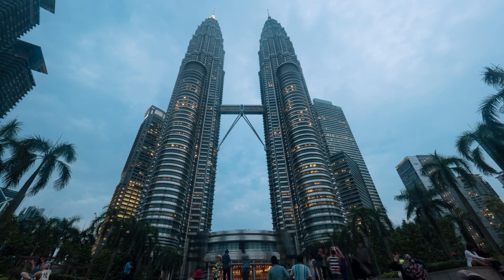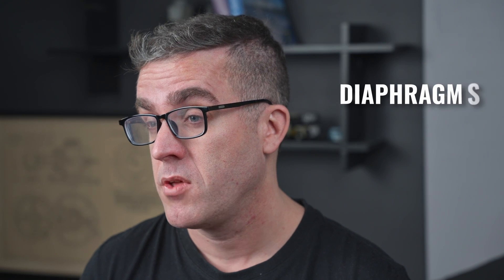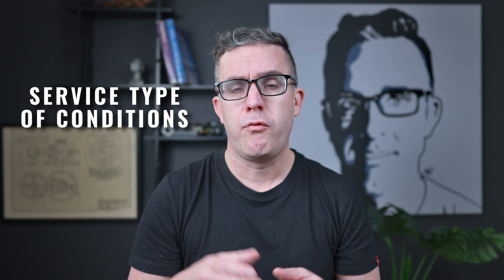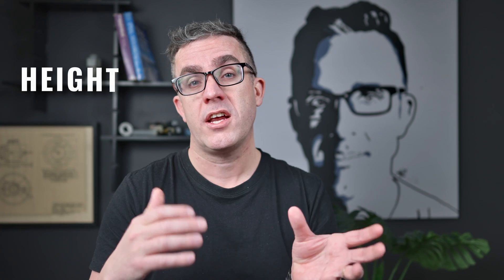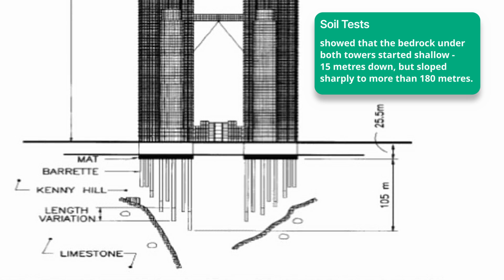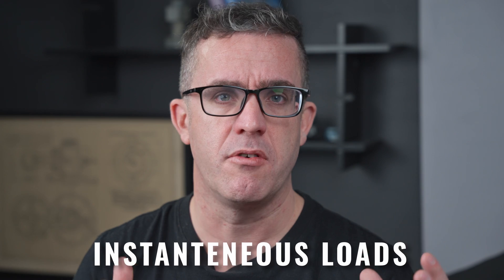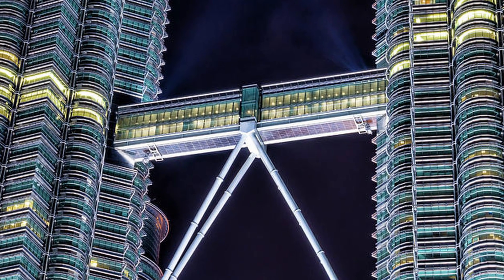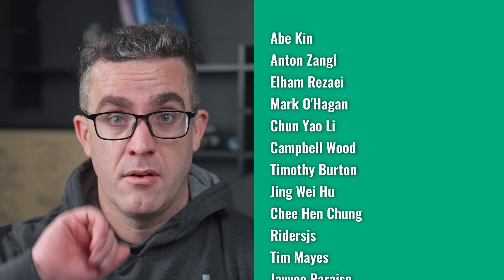Structural Engineer Explains: Petronas Towers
In this episode of Structural Engineer Explains, we discuss the iconic Petronas Towers in Kular Lumpur. What makes the Petronas Towers stand tall and proud? How were the unique architectural and engineering challenges overcome? What secrets lie beneath their stunning facades? We will break down the intricate design, materials, and engineering concepts that make the Petronas Towers a true masterpiece of modern architecture.